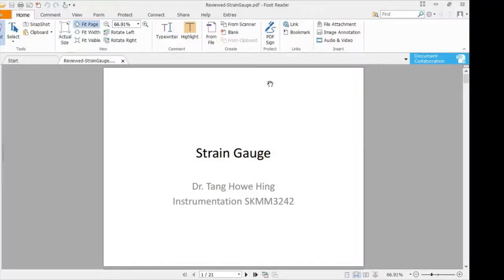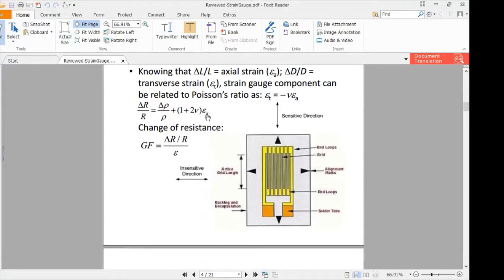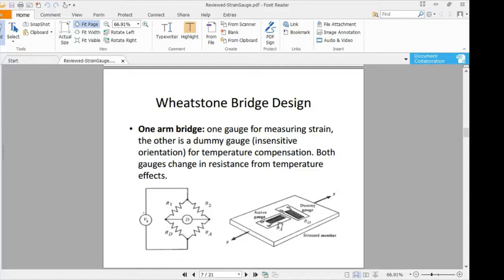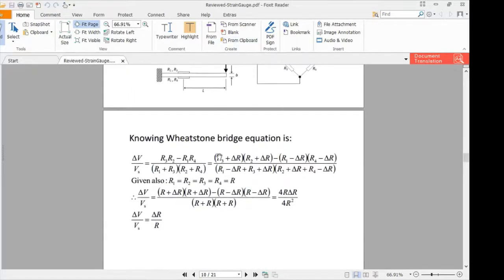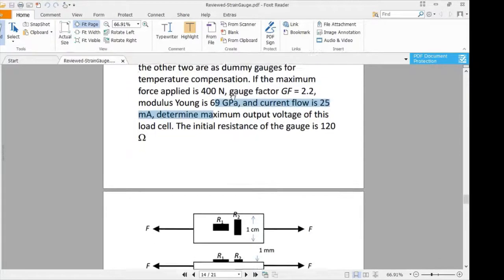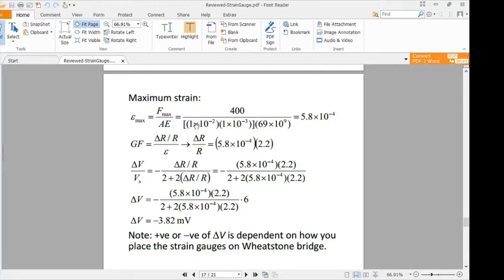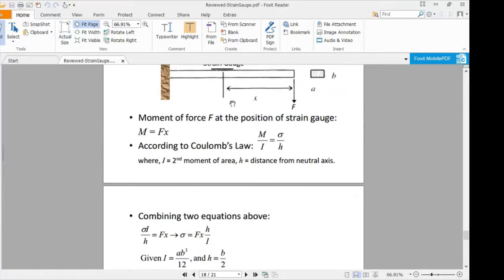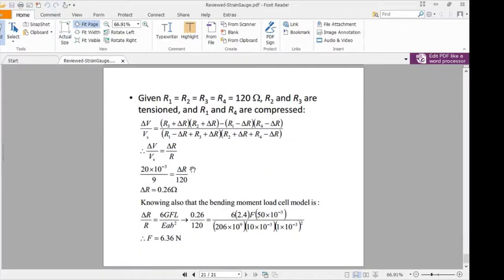Online Lecture SEMM3242: Strain Gauge